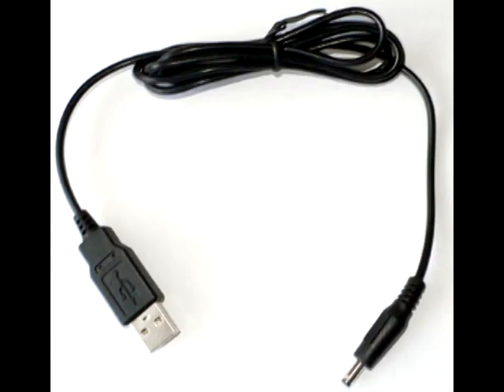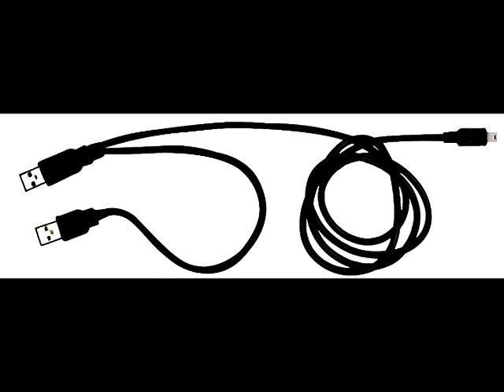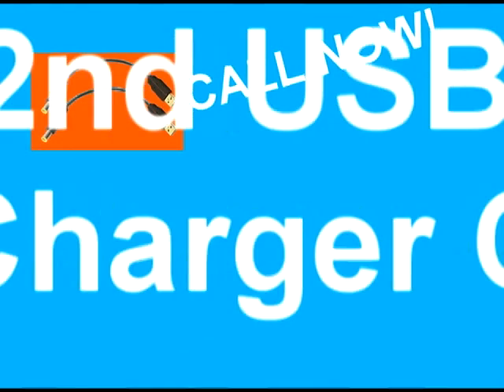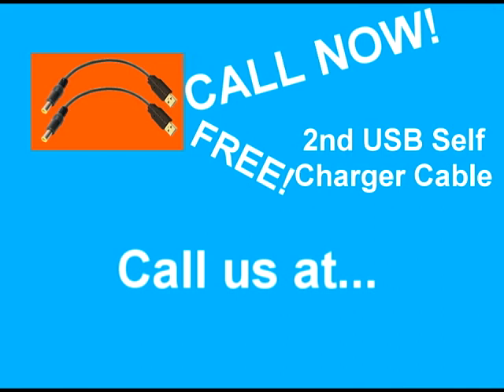USB Self charger - School Project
fdfdfsd gay